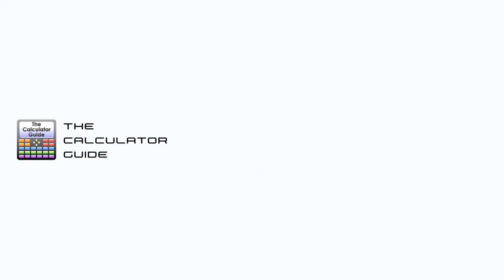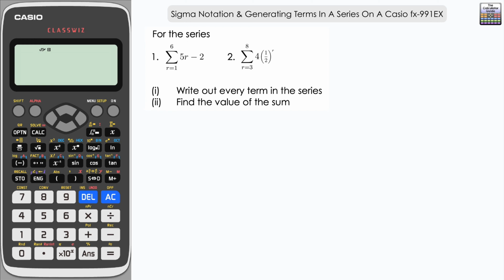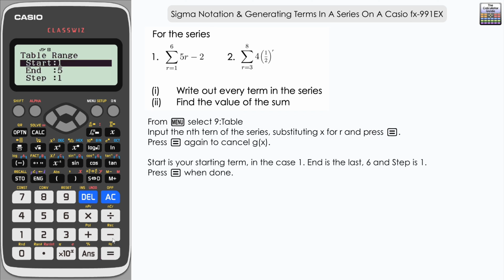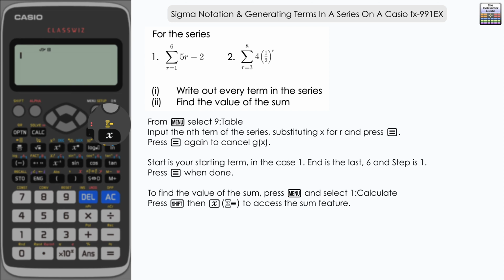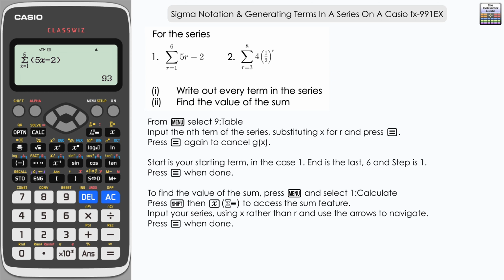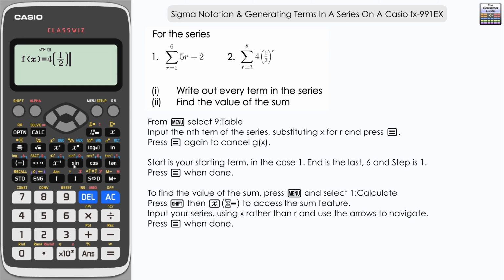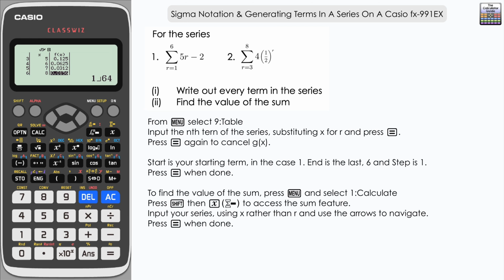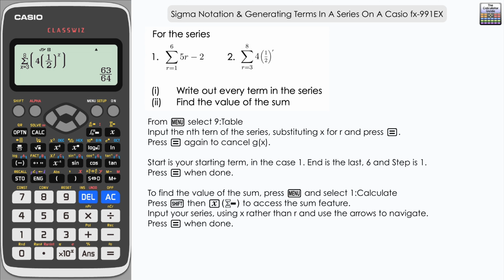Sigma Notation & Terms In a Series Using Casio fx-991EX Classwiz | Sum Of A Series | Summation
⨸ Gᴇᴛ A Cʟᴀssᴡɪᴢ Nᴏᴡ ➜ ⨸ Aᴍᴀᴢᴏɴ Sʜᴏᴘ ➜

⨸ Aʙᴏᴜᴛ Tʜɪs Vɪᴅᴇᴏ ⨸  - This video we look at generating the terms in a sequence using Table mode and then how to sum a series using the sigma feature on the Casio Classwiz Calculator